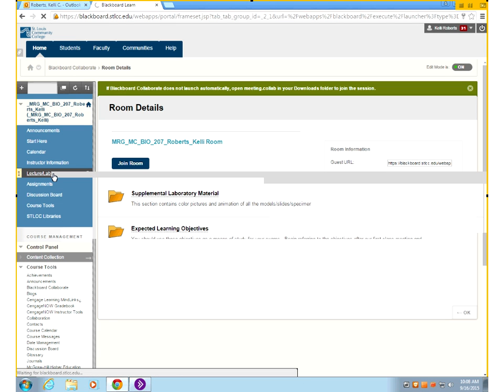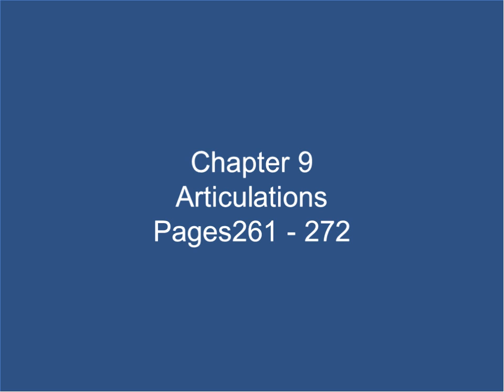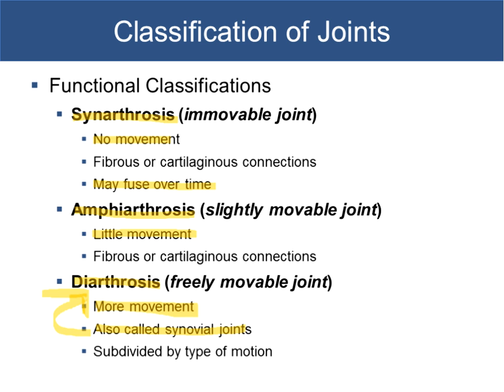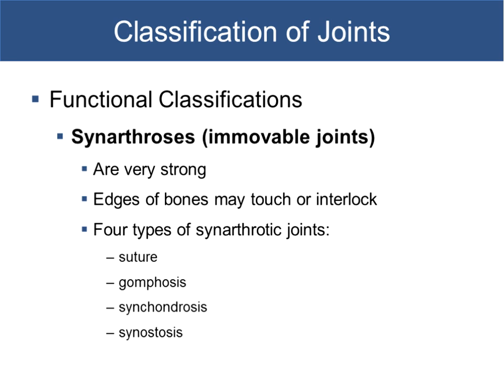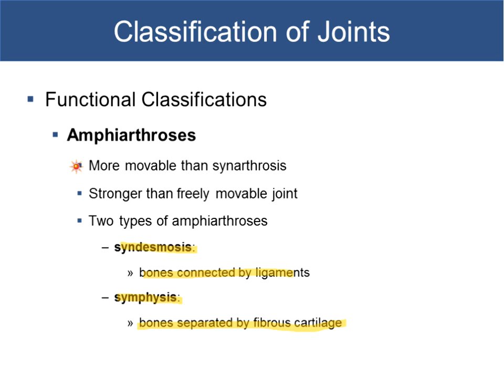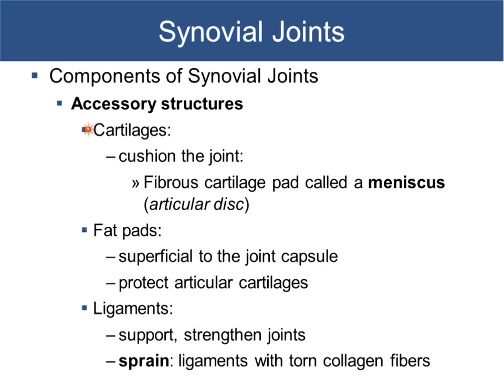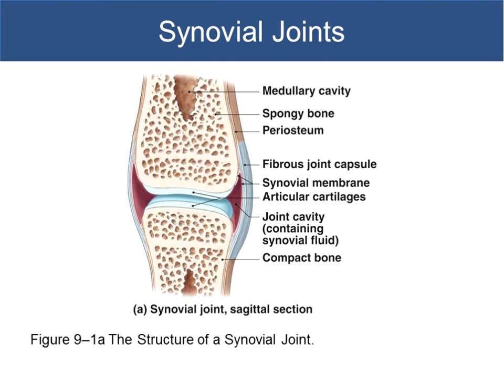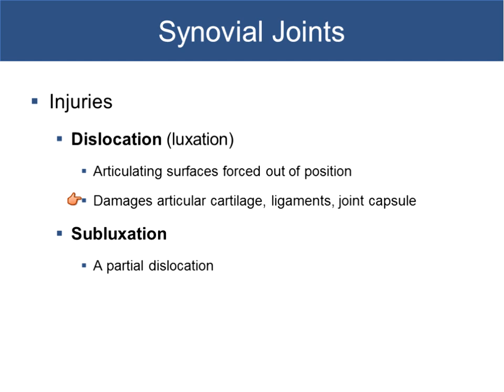06-Chapter 9 Articulation Tissue Part 3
Textbook: Fundamentals of Anatomy and Physiology. St. Louis Community College Meramec